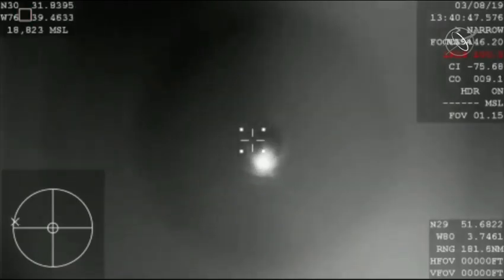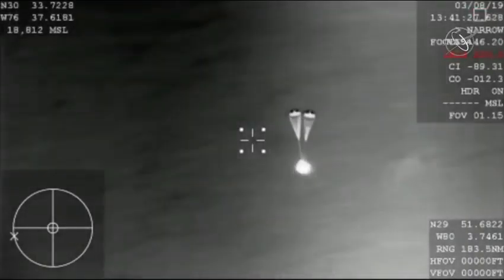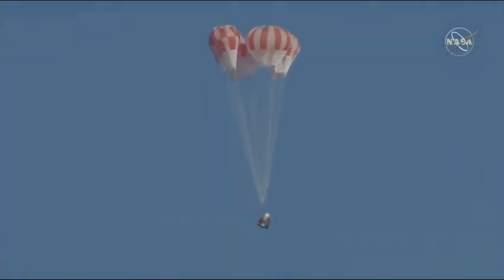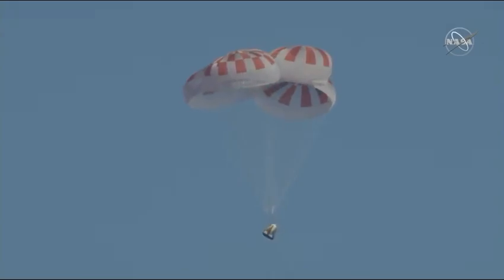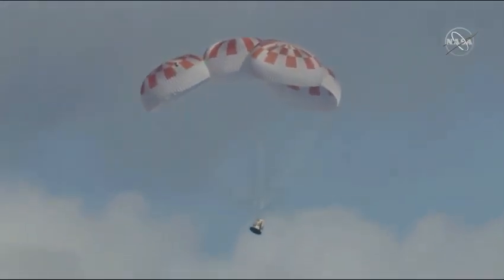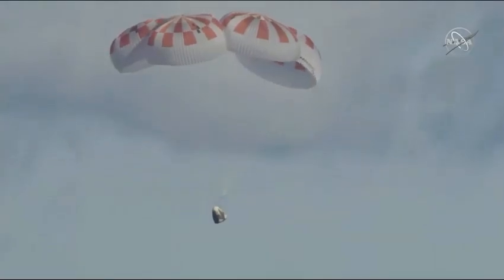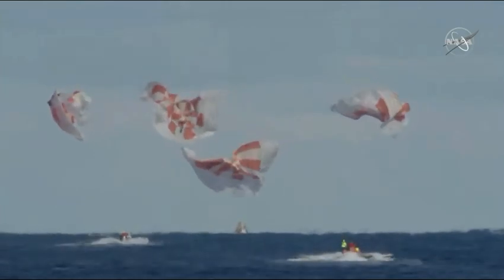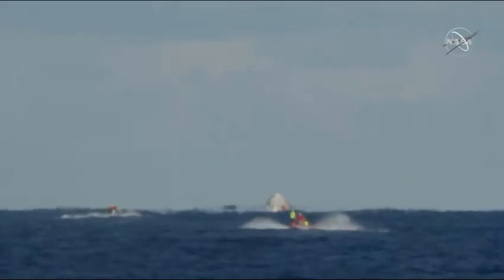Splashdown! SpaceX Crew Dragon is Back on Earth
The SpaceX Crew Dragon capsule splashed down in the Atlantic Ocean on Mar. 8, 2019.

Credit: NASA